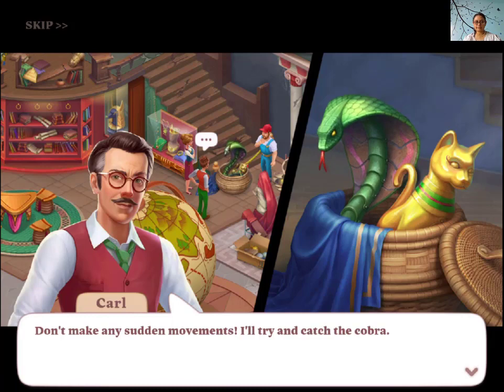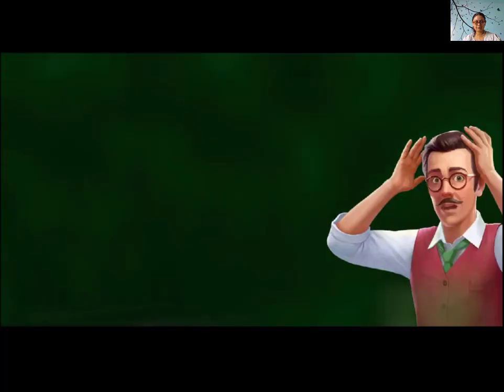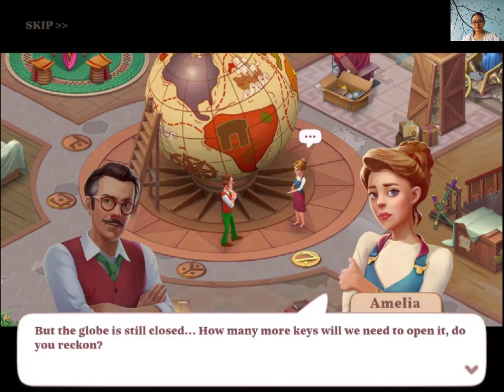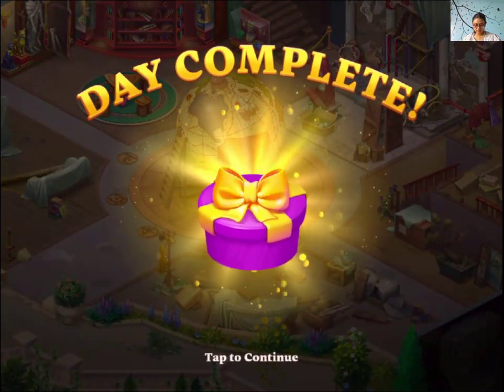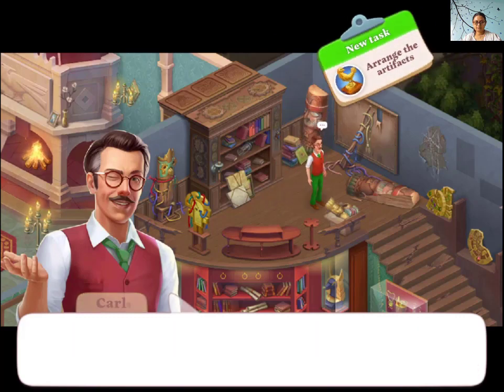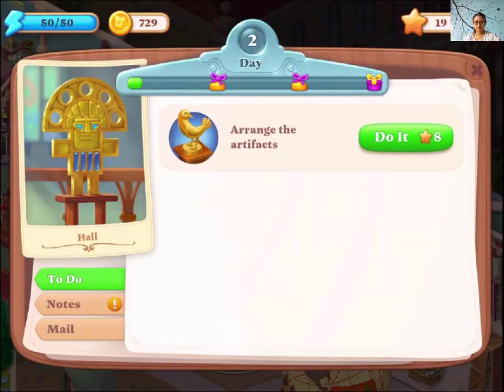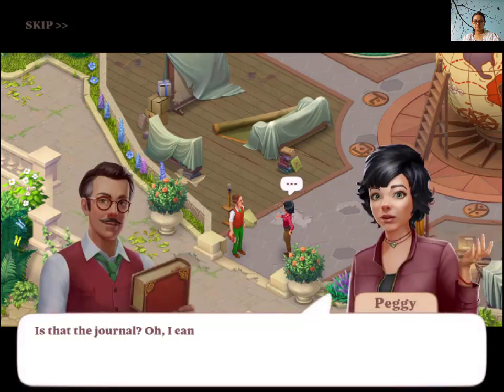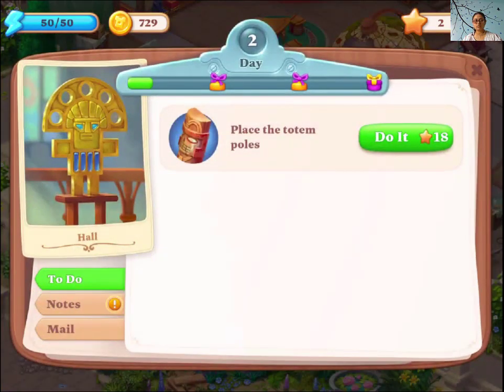Manor Matters | Gameplay 17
Manor Matters - Level 17

We move into day 2 in the Hall area. After restoring the African artifact, we have to restore another one in the south america.